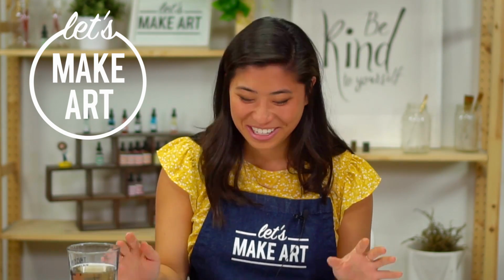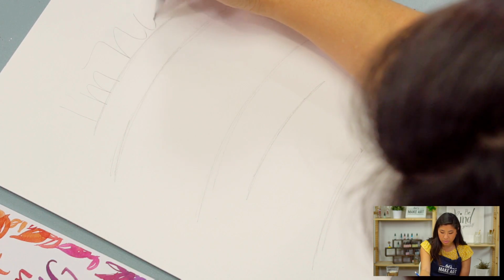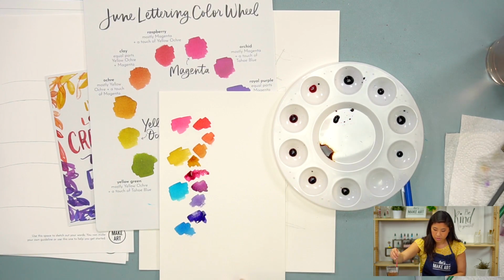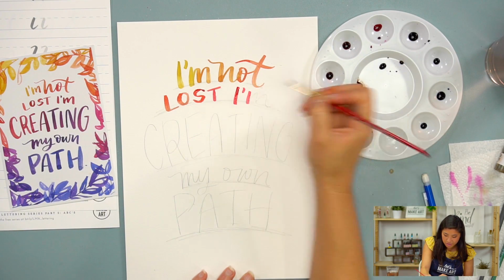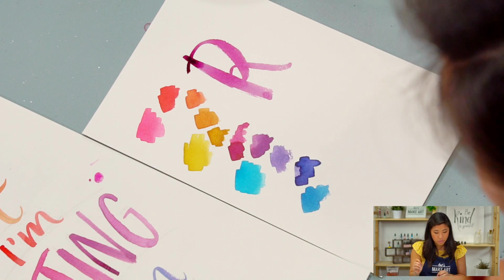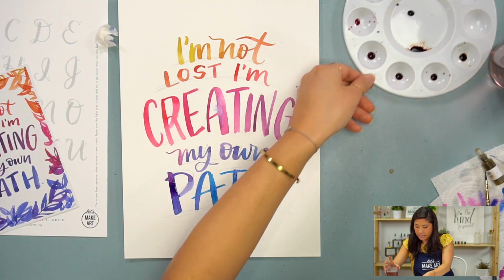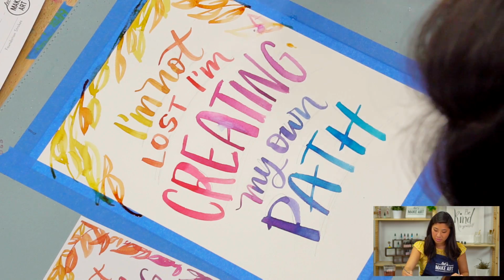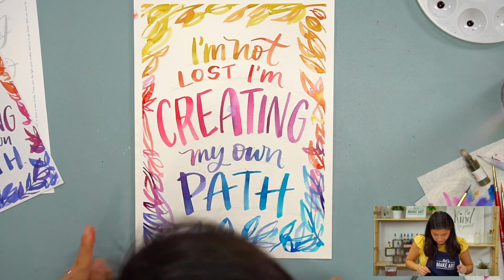Creating Ombre Bonus - Lettering Tutorial with Nicole Miyuki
Timestamps & Chapters
00:00 - Hello & Welcome
00:23 - Supplies & Colors
01:34 - Steps
02:10 - Step 1: Layout
02:39 - Practice Worksheets
06:30 - Step 2: Premix Colors
10:00 - Step 3: Ombre Lettering
23:20 - Step 4: Tape
24:47 - Step 5: Ombre Leaves
31:33 - Remove the tape!
32:50 - Final Remarks